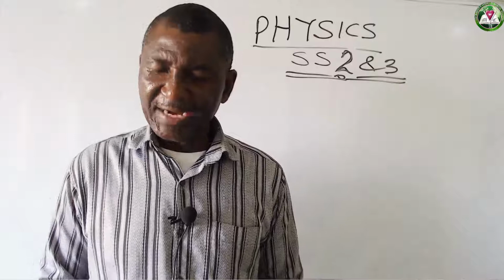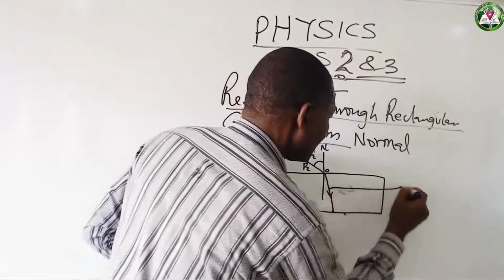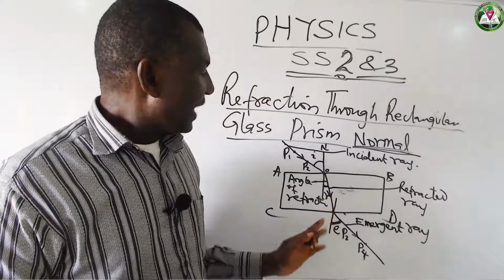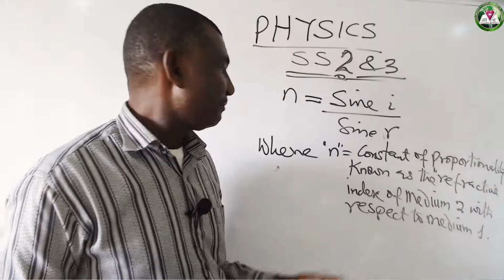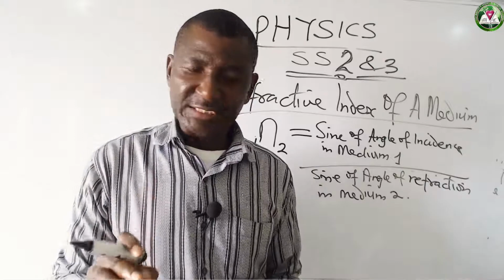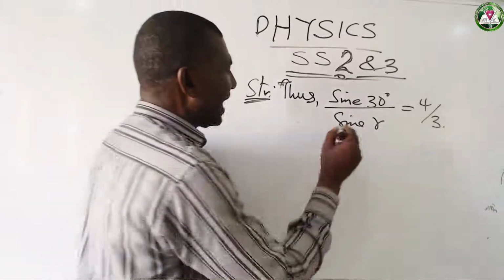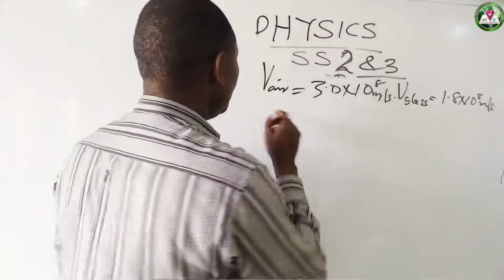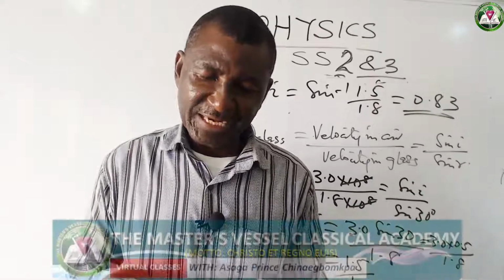PHYSICS ASAGA REFRACTION THROUGH RECTANGULAR GLASS PRISM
PHYSICS ASAGA REFRACTION THROUGH RECTANGULAR GLASS PRISM SS2&3